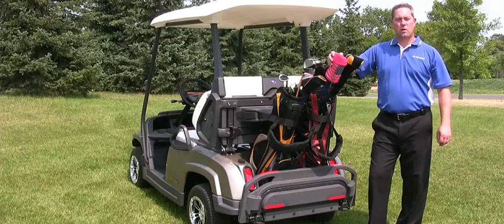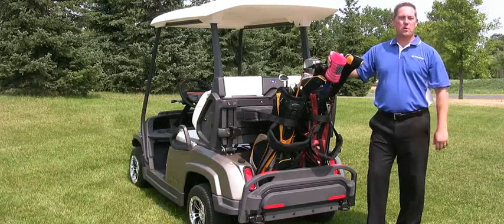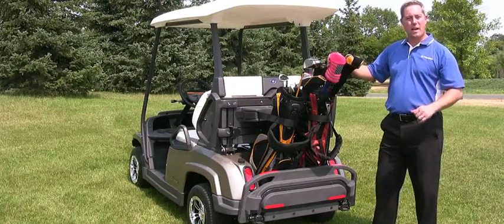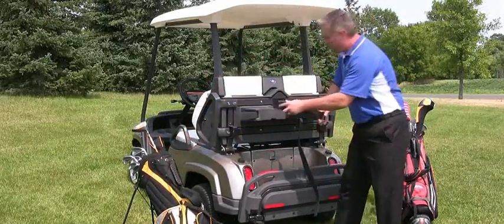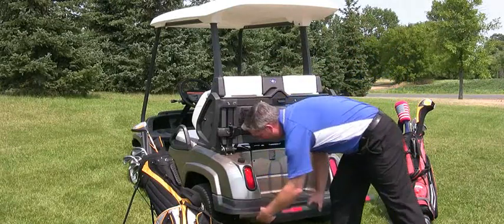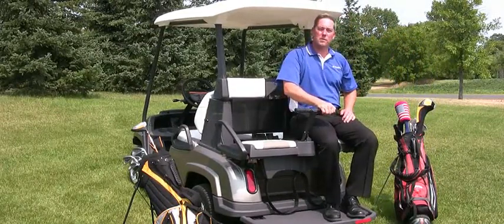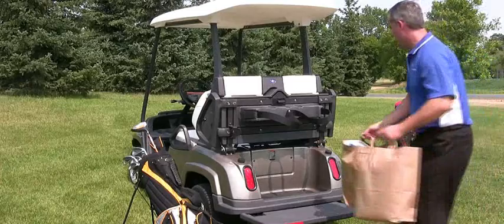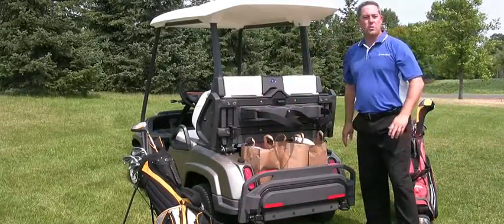MyChoice Conversion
Watch our rear seat conversion that makes the Polaris Breeze so good on the go.